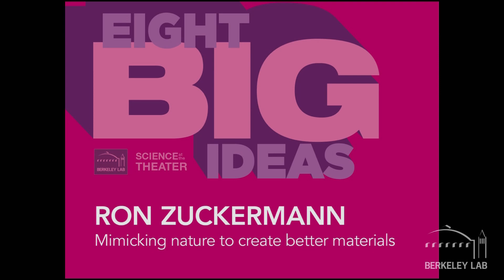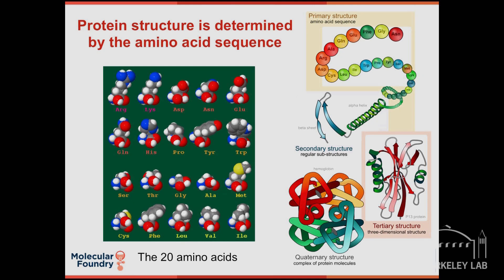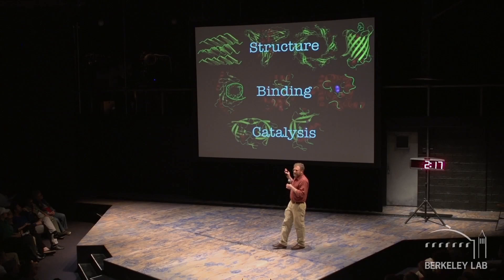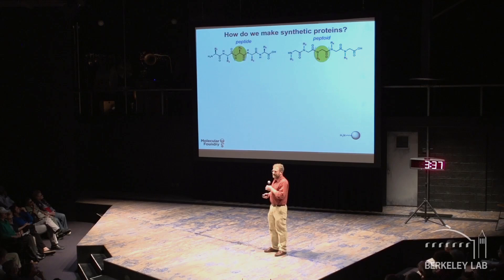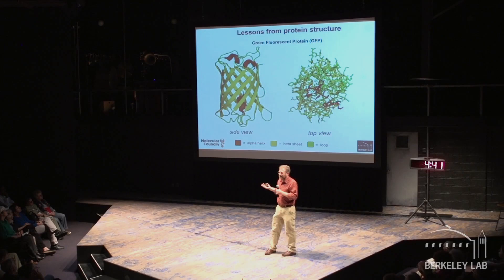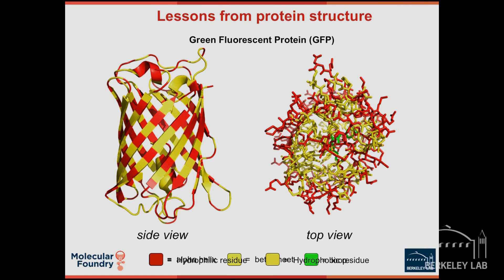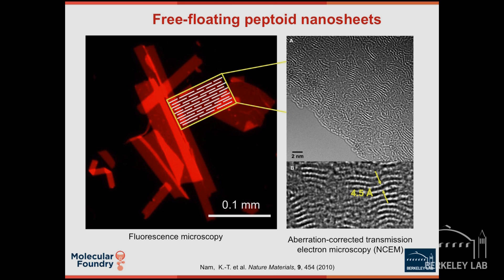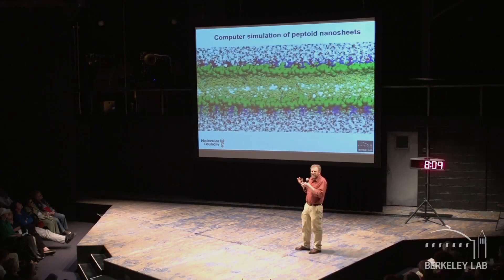Mimicking Nature to Create Better Materials - Ron Zuckermann - Seven Big Ideas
Ron Zuckermann discusses how scientists are developing synthetic proteins that can be used for new kinds of materials.  Series: "Science at the Theater" [Science] [Show ID: 25471]